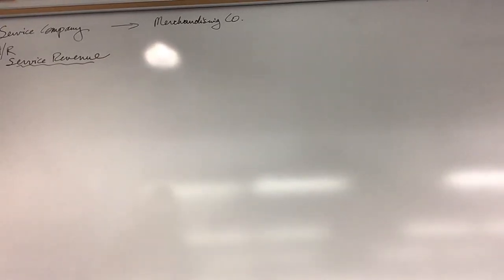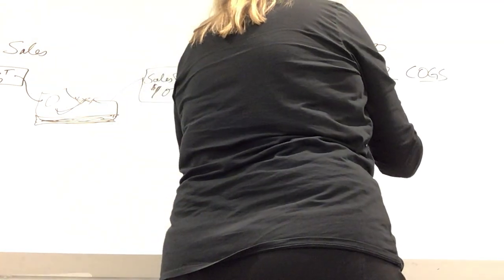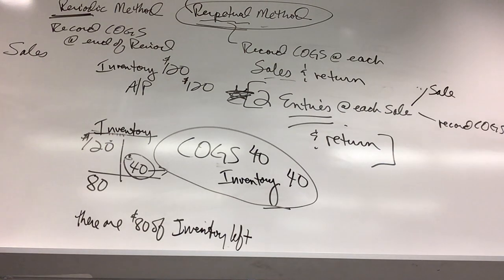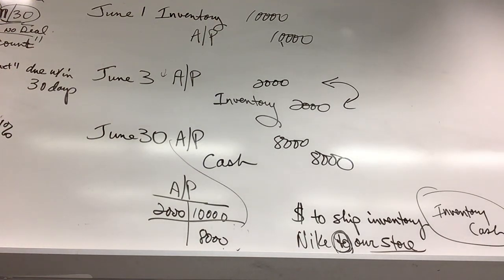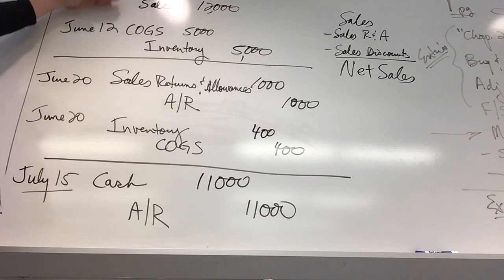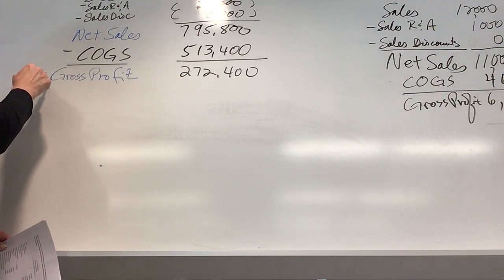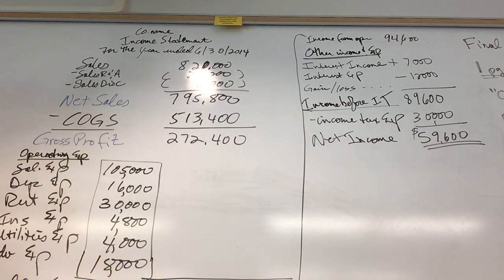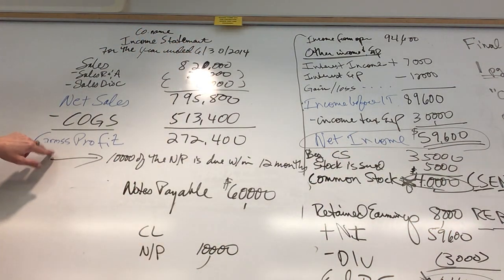May 2, 2021